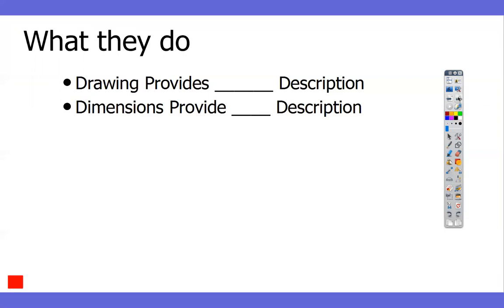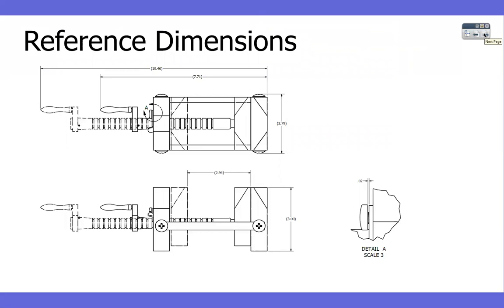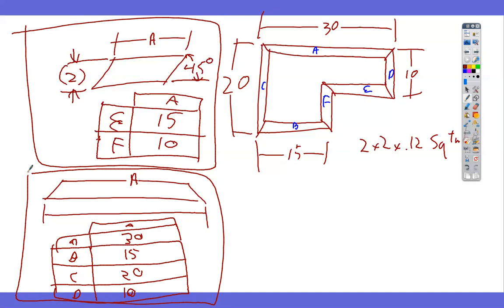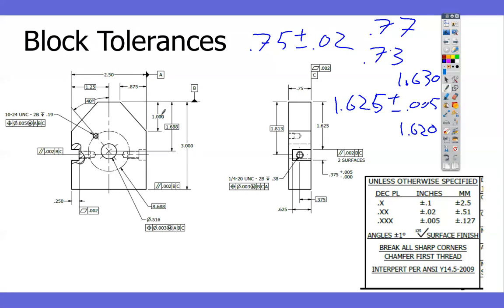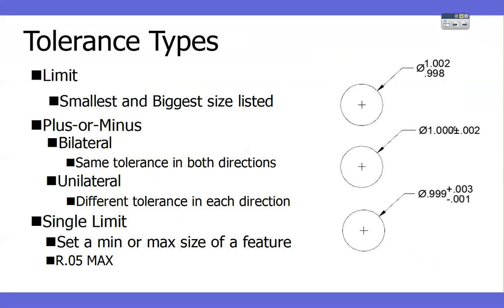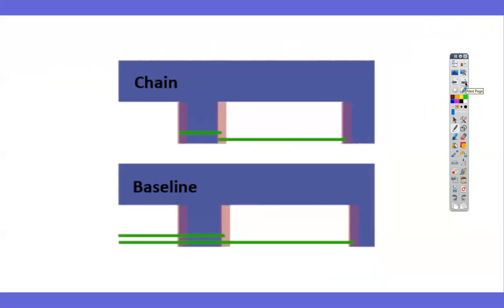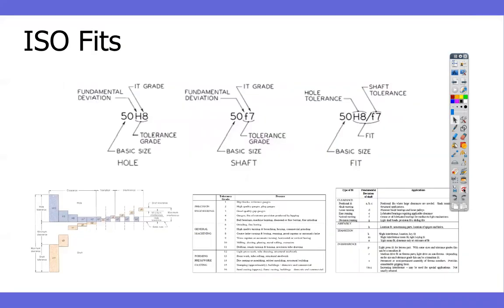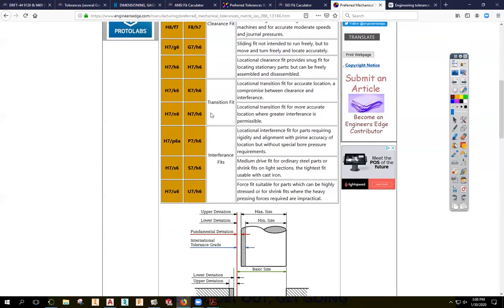Dimensions and tolerances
In this lecture, I provided an in-depth look at dimensions and tolerances, which are crucial for engineering drawings to ensure parts are manufactured and inspected correctly [00:53]. I covered the fundamental elements of a drawing, including the different types of dimension lines like leaders and extension lines [01:58], and how to distinguish between size and location dimensions [03:51]. I also spent time explaining three major dimensioning methods—baseline, ordinate, and chain [01:17:48]—and why we use tabular drawings for similar parts [23:32]. Finally, I transitioned into a detailed discussion on tolerances, including general block tolerances, explicit tolerances, the meaning of nominal and basic size [01:04:54], the importance of controlling tolerance stacking [01:08:26], and the various fit classes (Clearance, Transition, and Force) used in both ASME and ISO standards [01:19:20].

Video Chapters
[00:08] Introduction to Dimensions and Tolerances
[01:58] Types of Dimension Lines (Leader, Extension, Dimension)
[03:51] Size vs. Location Dimensions
[06:41] Dimensioning Individual Parts vs. Assemblies
[08:42] How to Handle Dimensions on Assembly Drawings (Creating Part Drawings)
[14:55] Reference Dimensions (Using Parentheses)
[16:38] Consistency in Dimensioning Multiple Parts
[17:48] Three Types of Dimensioning: Baseline, Ordinate, and Chain
[23:32] Tabular Drawings for Similar Parts with Different Sizes
[35:18] Dimensioning Mechanical Drawings (Cylinders and Holes)
[38:34] Introduction to Tolerancing and ASME Y14.5 Standard
[43:51] General Block Tolerances and Explicit Tolerances
[54:50] Preference in Tolerance Types (Bilateral, Limits, Unilateral)
[01:04:54] Nominal Size, Basic Size, and Actual Size
[01:08:26] Tolerance Stacking (Baseline vs. Chain Dimensioning)
[01:19:20] Fits: Clearance, Interference, and Transition
[01:22:22] Running/Sliding and Locational Fits (LC, LT, LN)
[01:28:10] ISO Fits (Hole-Base and Shaft-Base Systems)
[01:42:58] Using ANSI Fit Charts and Calculators